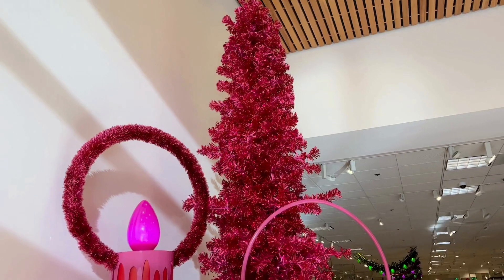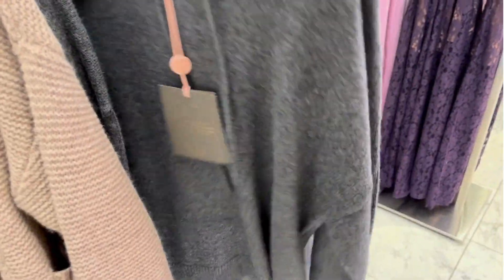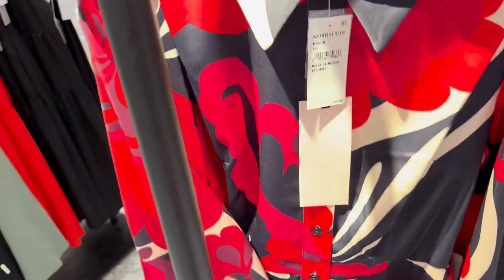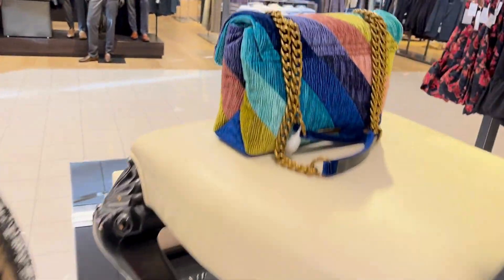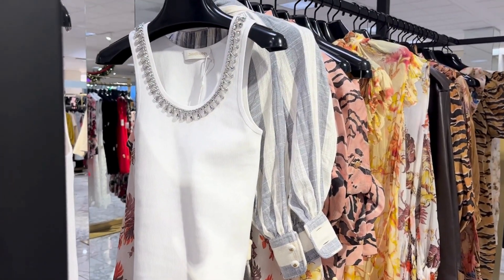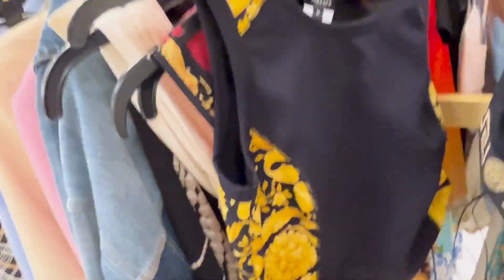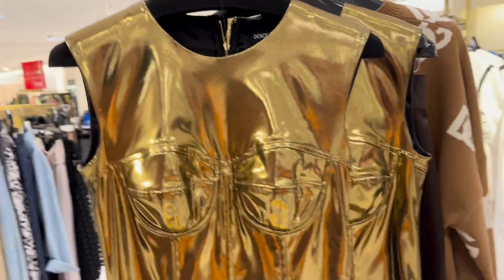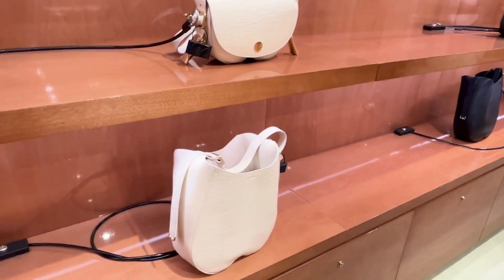NORDSTROM Shopping Mugler, Dolce&Gabbana, Versace, House of CB, Balmain, Zimmermann, Burberry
Today I'm walking through Nordstrom in Fashion Valley Mall, San Diego CA. Lets take a look at holiday dresses, resort wear